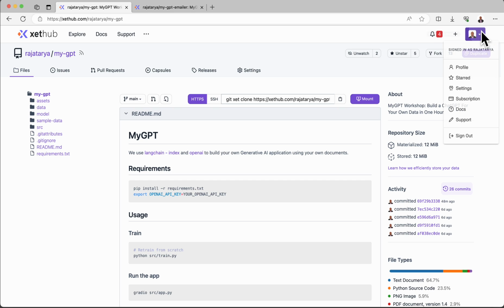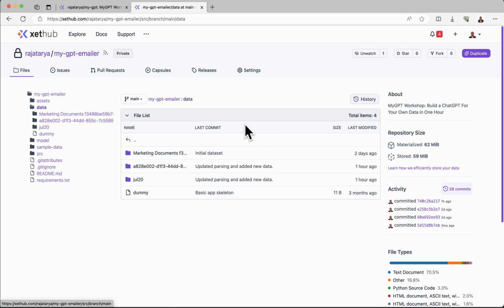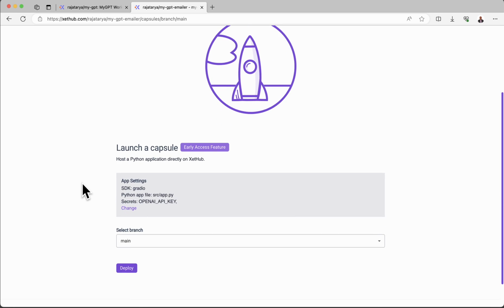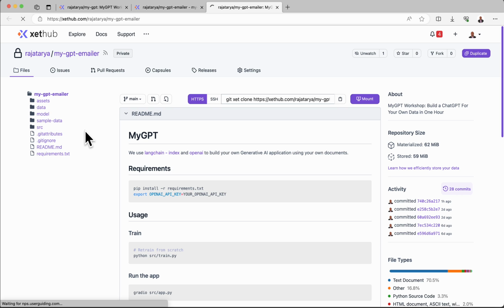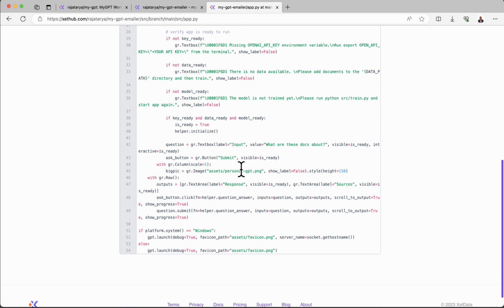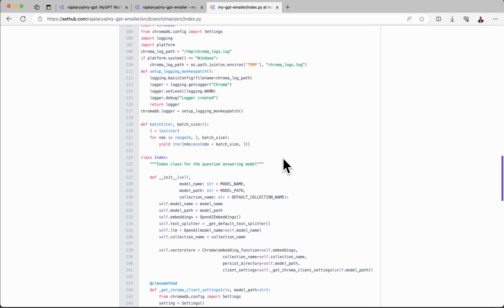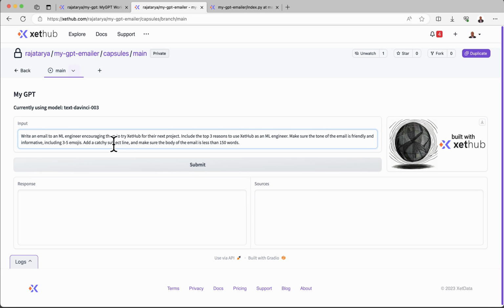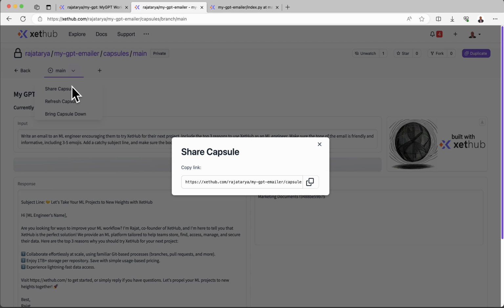Deploy your ML project with 1-click using XetHub Capsules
Launch your ML project, interactive dashboard, or Gen AI app with XetHub in a few minutes.

XetHub supports deploying Python applications stored in XetHub through our Capsules feature. This makes it easy for developers to quickly share interactive experiences for others to use or build upon.